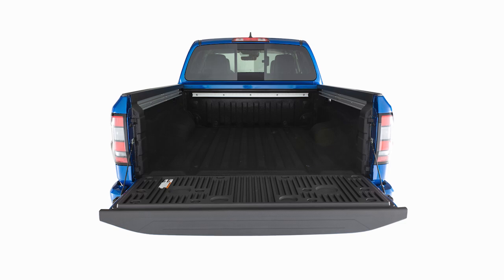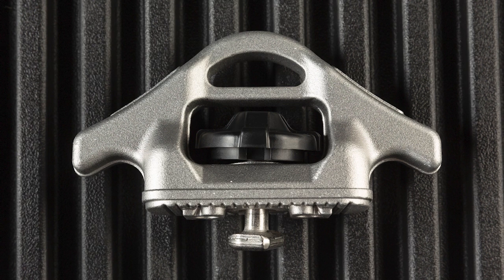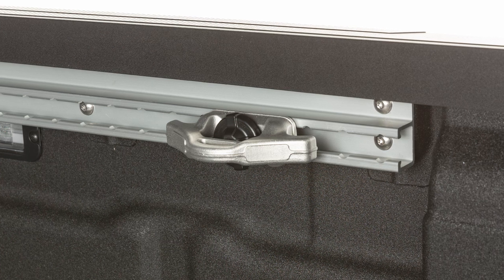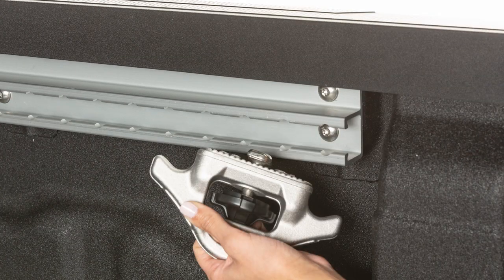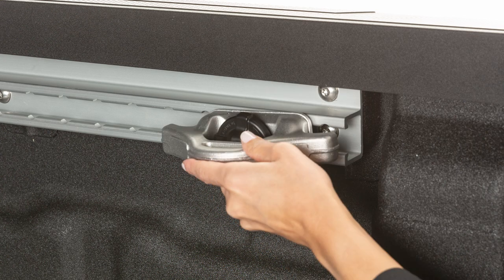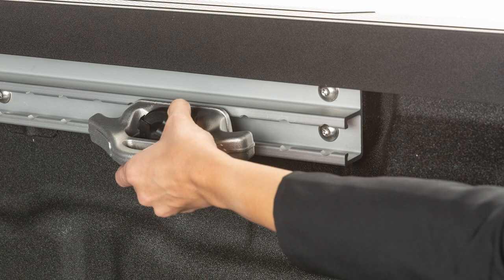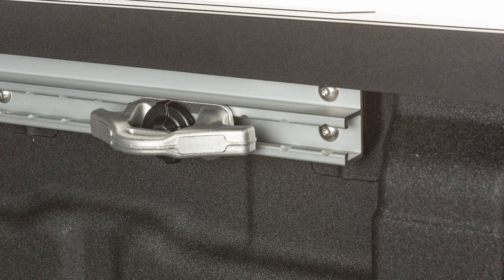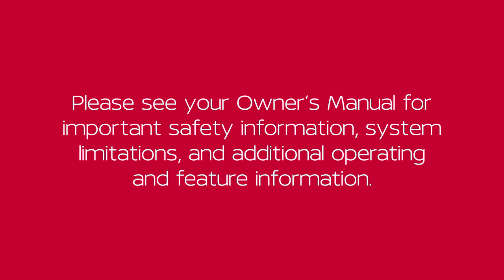2025 Nissan Frontier - Utili-track® Channel System (if so equipped)